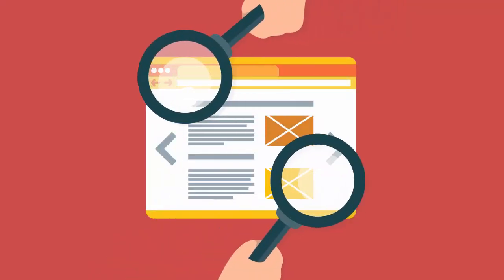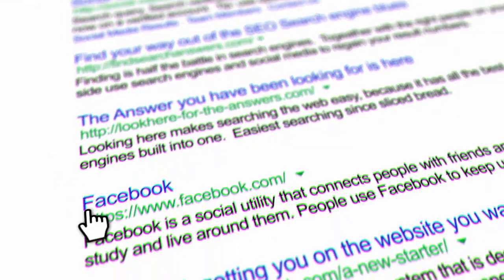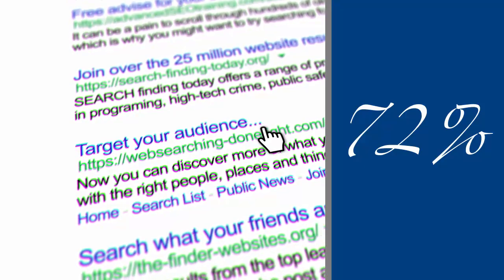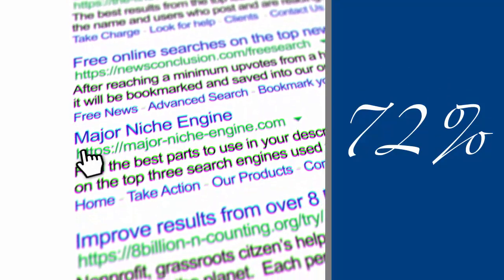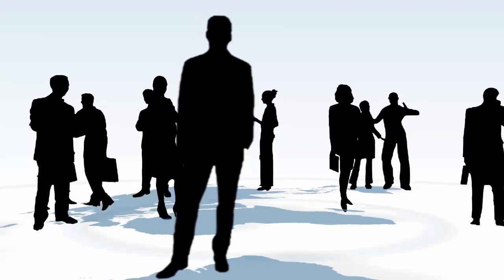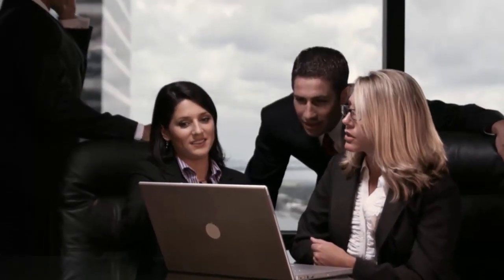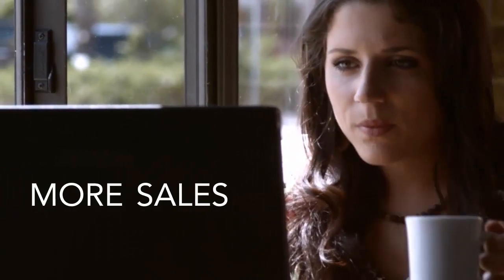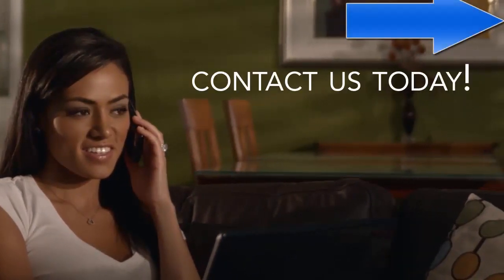Local Digital Marketing